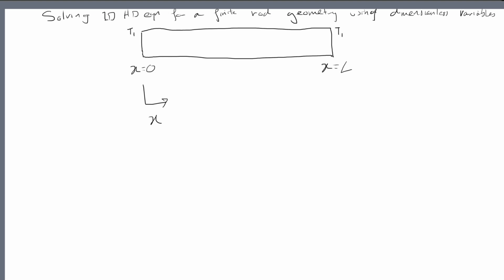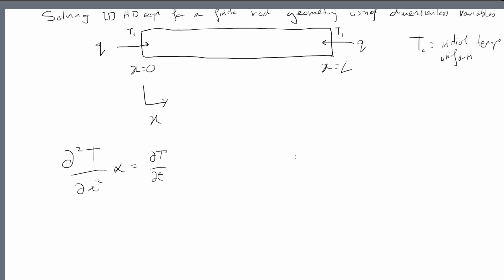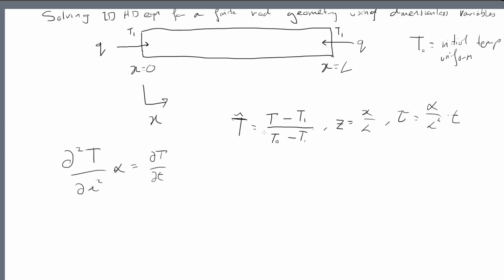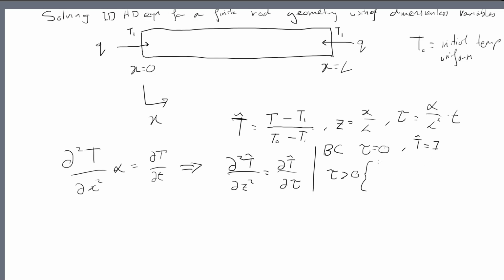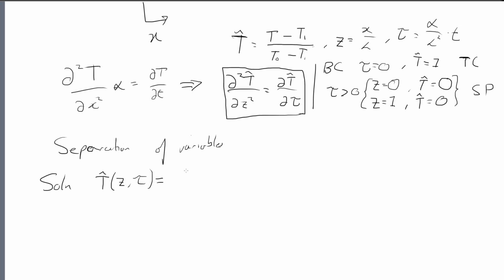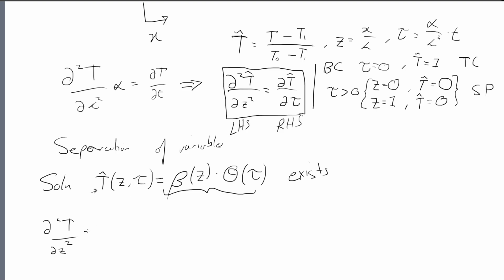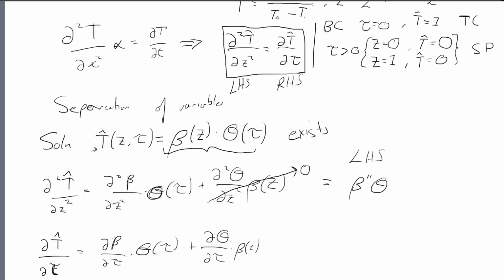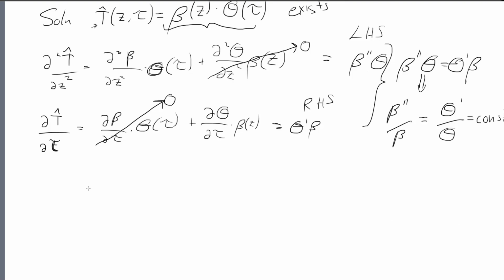Solving 1D heat equation for finite rod geometry Part 1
In this video we non-dimensionalise the heat diffusion equation and guess a general solution using separation of variables. The general solution we guess is that T which is a two variable function can be expressed as a product of two single variable functions.